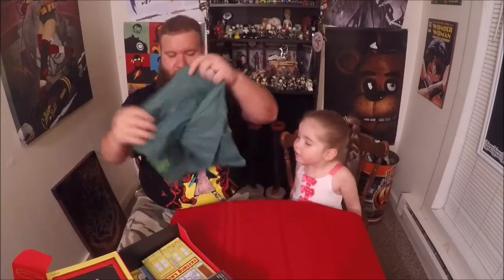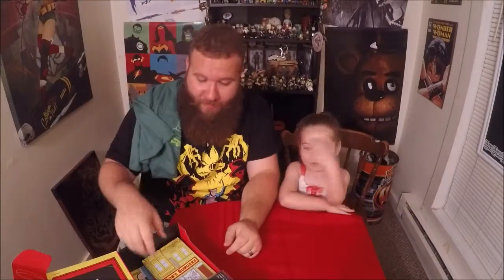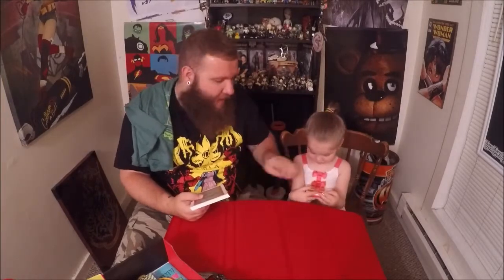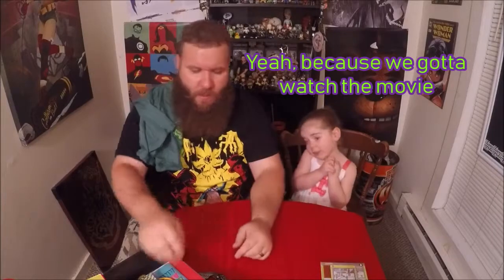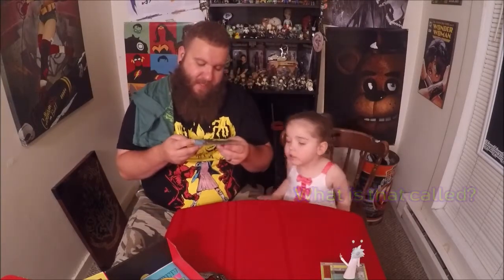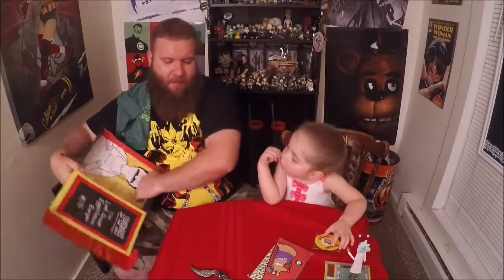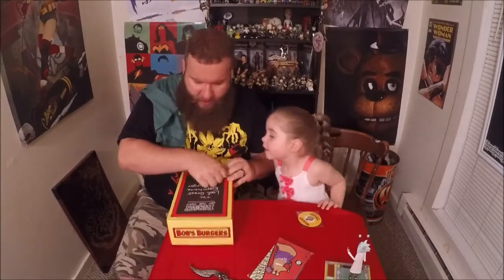A Musical FRUIT!? | LootCrate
YEAH... Opening Boxes!!! (LootCrate)